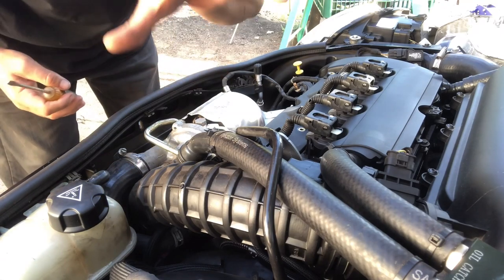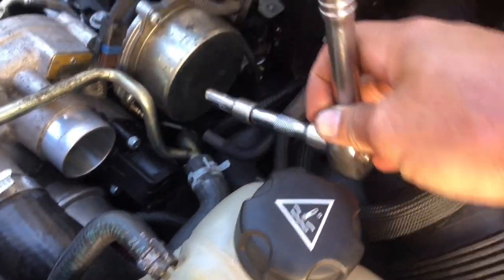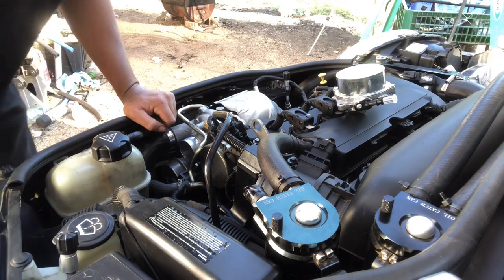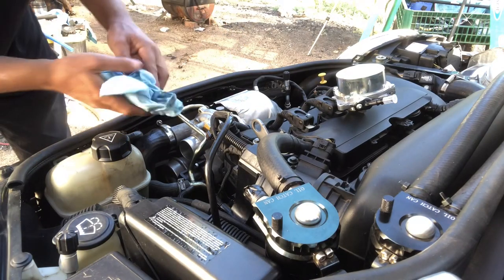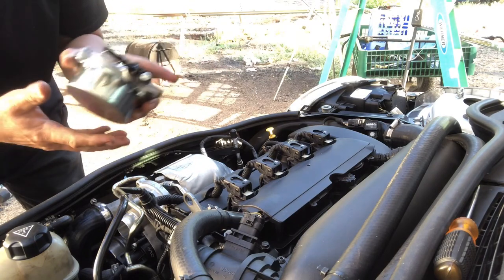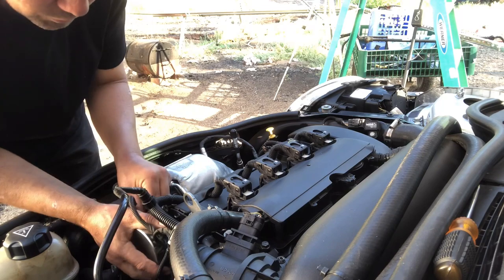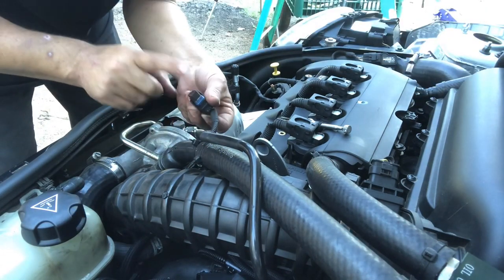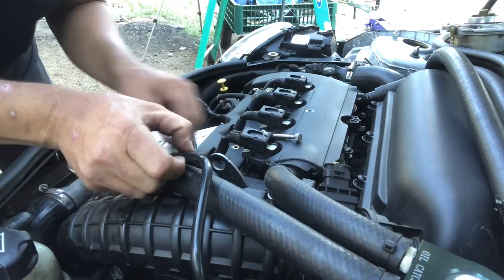How to replace the vacuum pump on an R56 Mini Cooper S (N14)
How to replace the vacuum pump on an R56 Mini Cooper S with an N14 engine.

OEM vacuum pump

Facebook groups  -

1. Bentley service manual

2. BMW specific code reader

3. Timing chain tool

4. Electric ratchet

5. Hose clamp pliers

6. Thin wall spark plug sockets

7. Torx bits